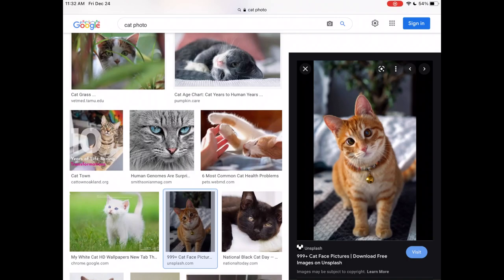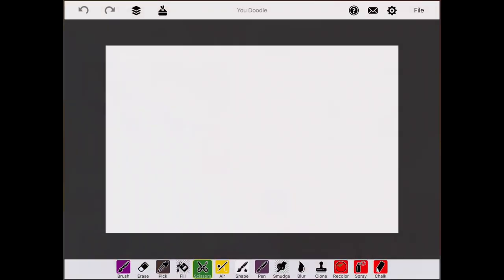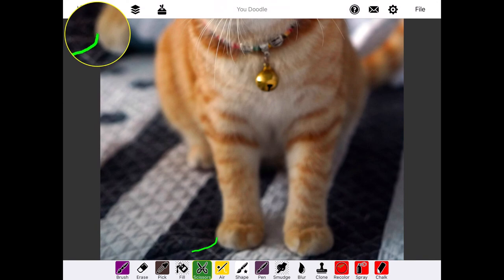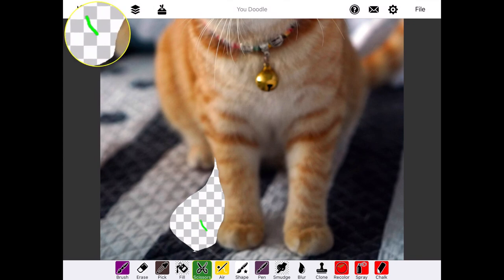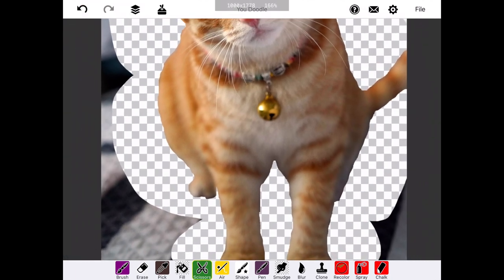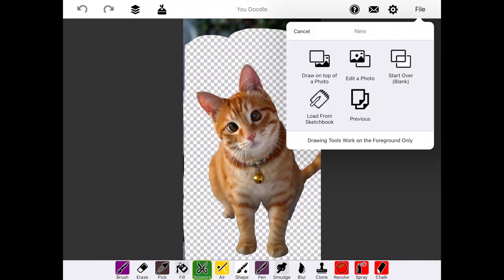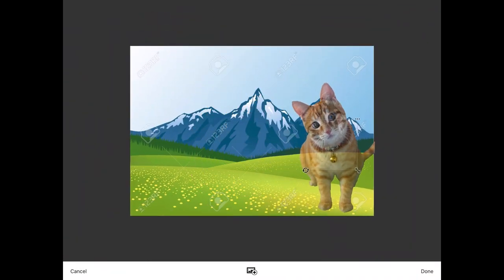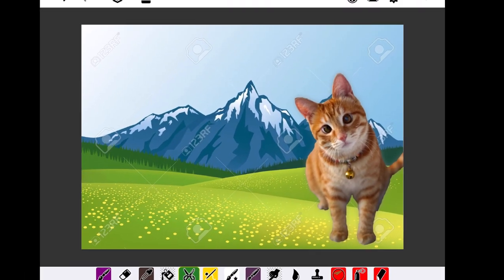Remove Multicolored Backgrounds from Image on Mobile | Quick Guide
How to remove any background from a photo on your phone, tablet, or other mobile device.